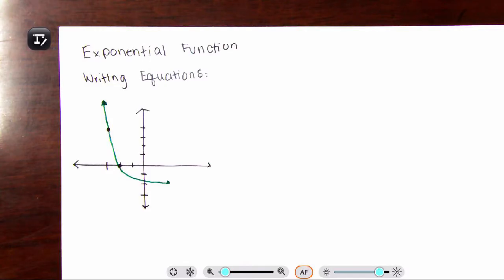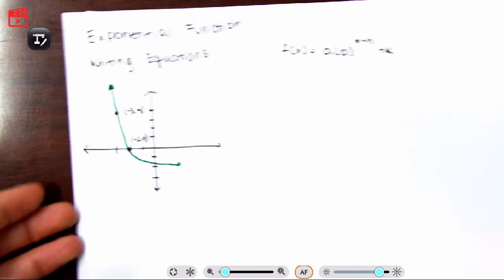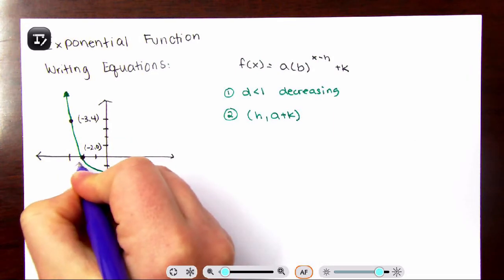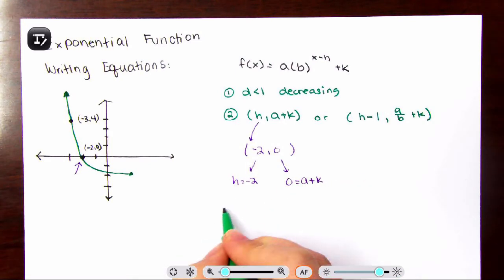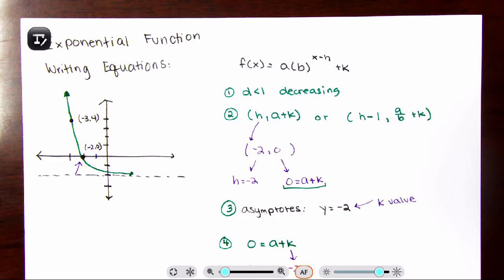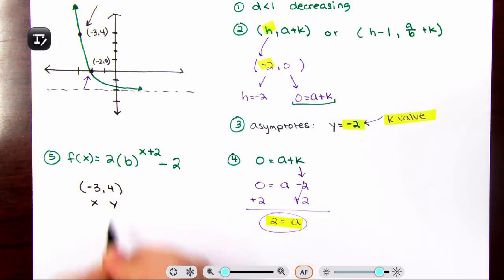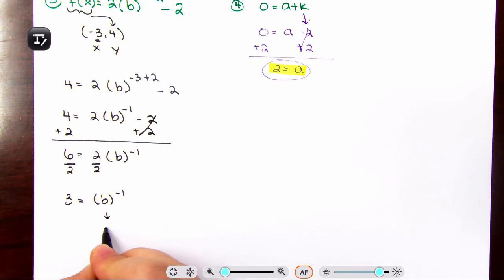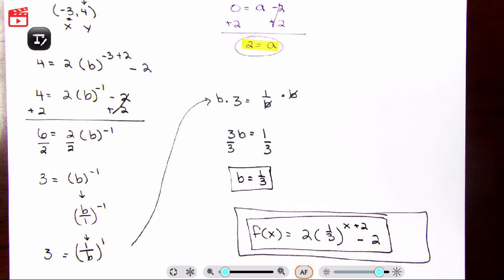Writing Equations of Exponential Functions Part 2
Hello Beautiful People! Wrapping up example 2 from Video part 1.